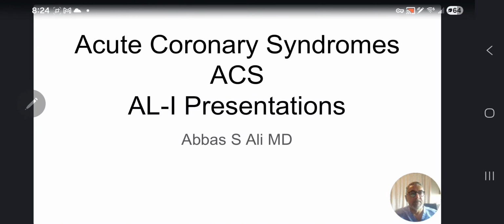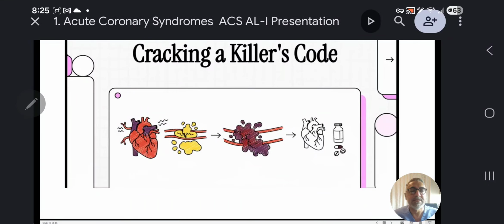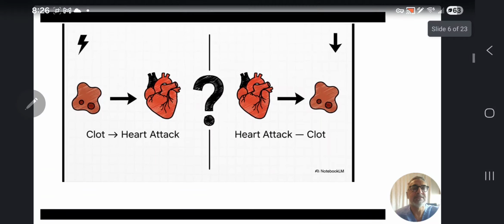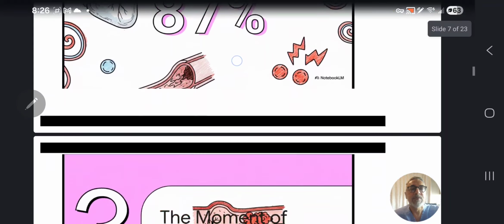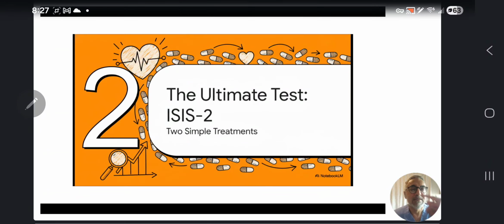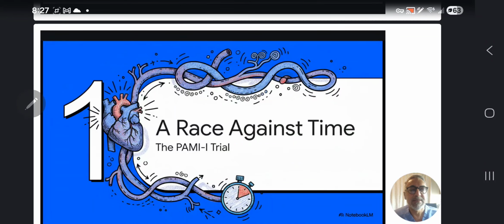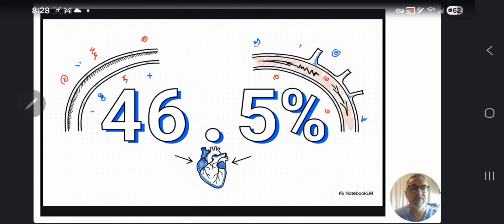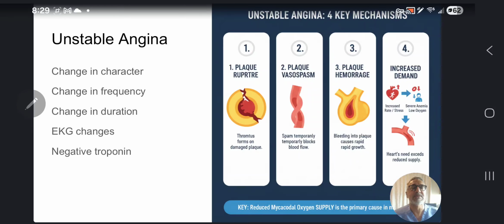November 4, 2025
acute coronary syndrome, heart attack.